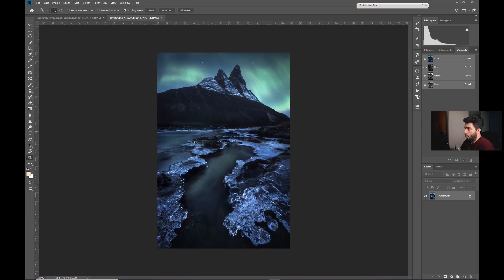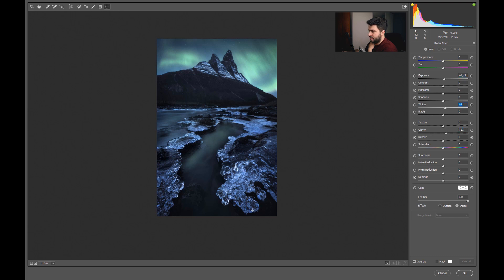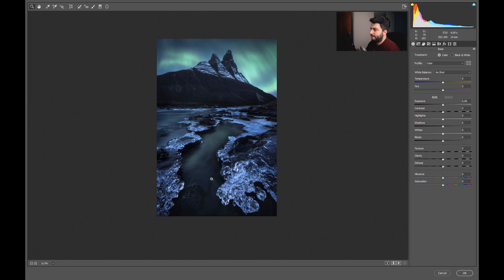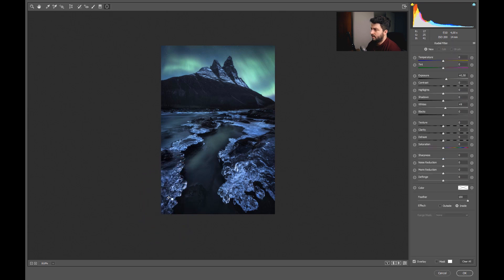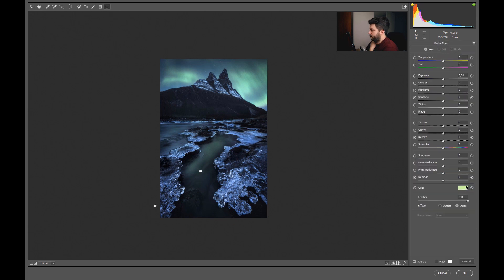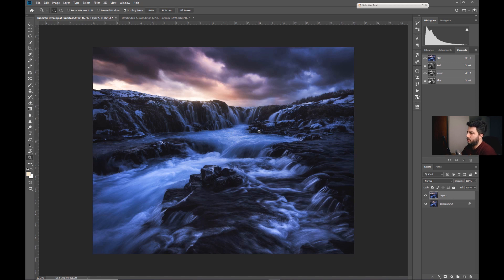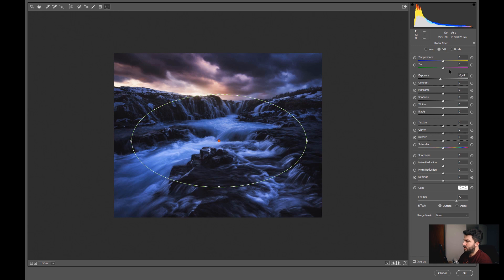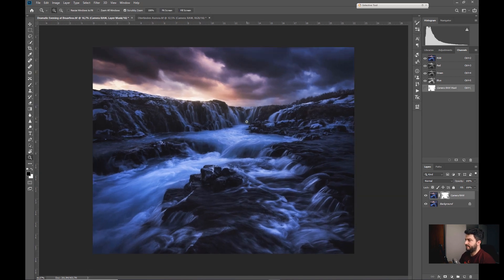How to use the radial filter in Adobe Camera RAW - for landscape and nature photographers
Feel free to check out my Photography blog on my website to learn more about the radial filter.